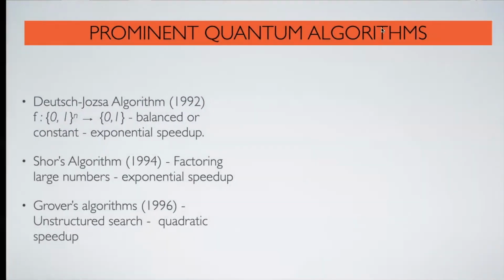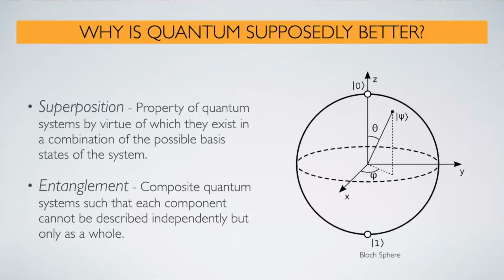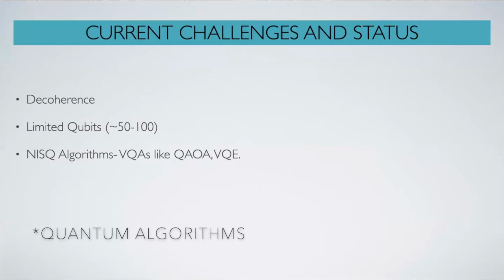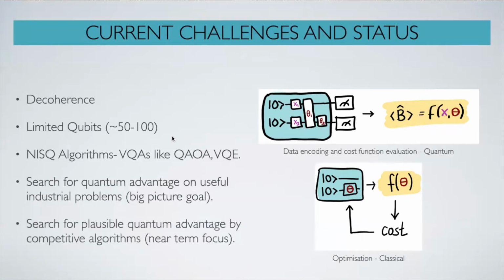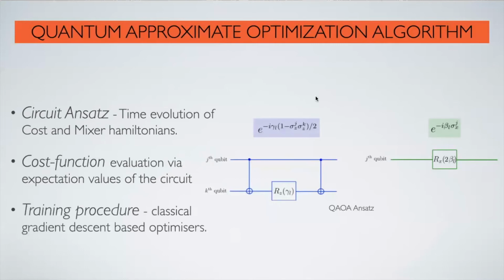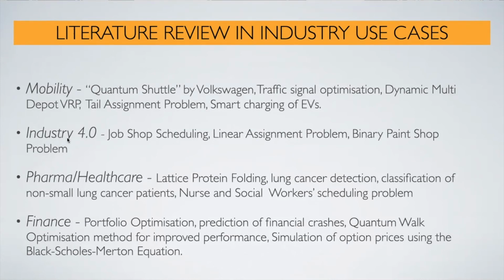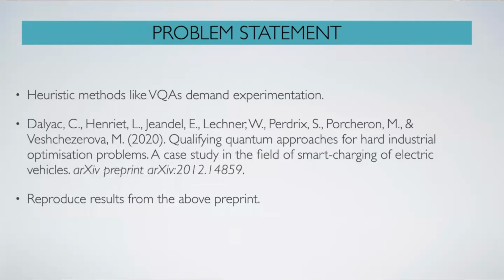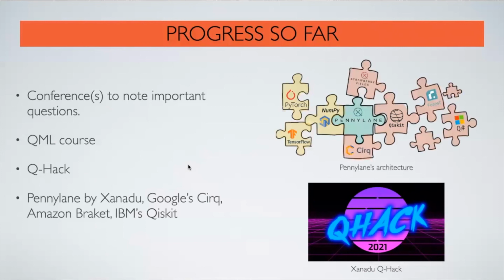Quantum Computing, NISQ, industry research and all that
Here's a short video I made giving an overview of the fundamentals of Quantum Computing, basic variational NISQ algorithms, and the current status of industrial research. This is in the spirit of explaining my progress at an internship in QC at Bosch (Jan-may 2020).